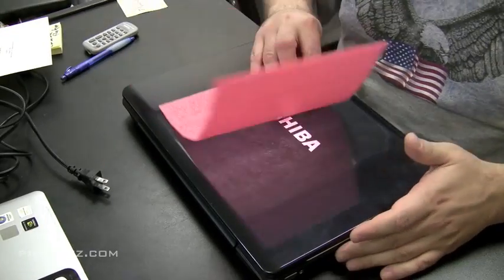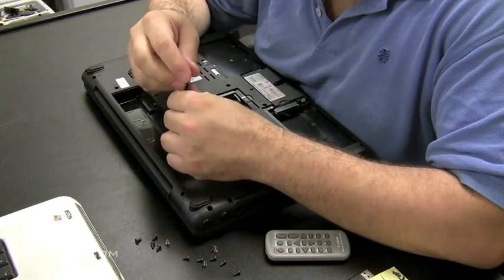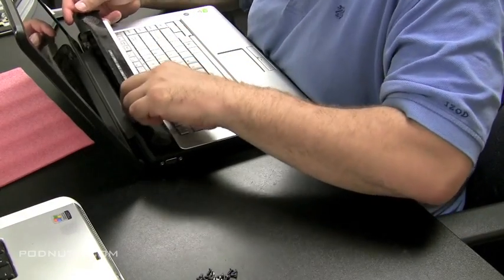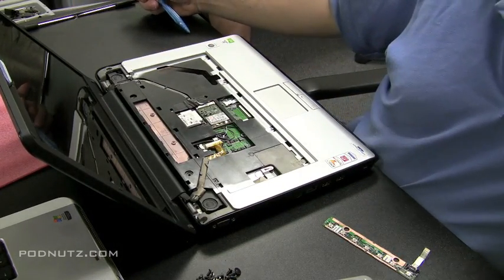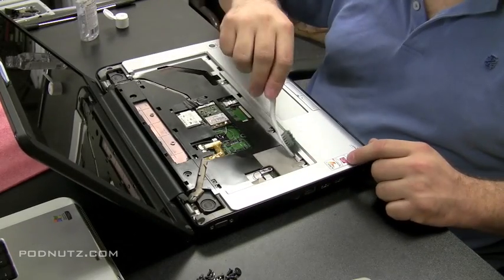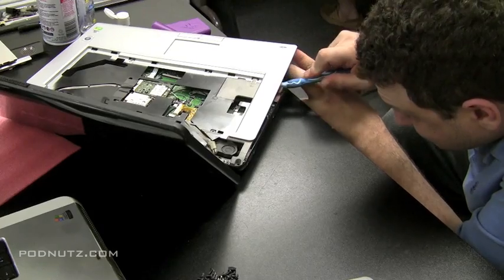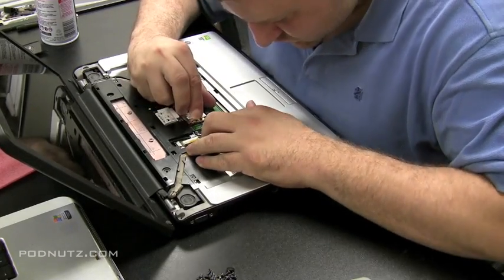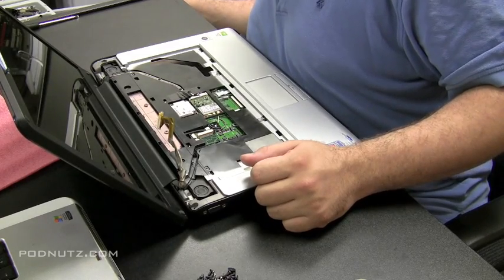Water Damaged Laptop-Toshiba-HD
laptop repair video toshiba